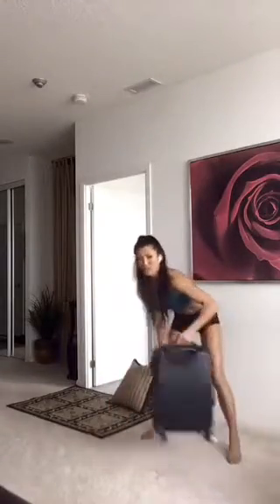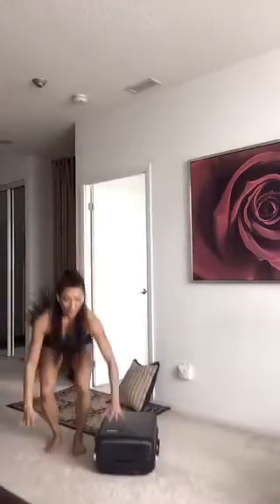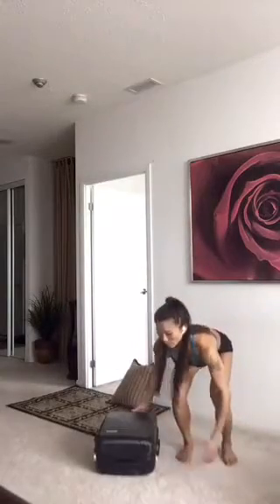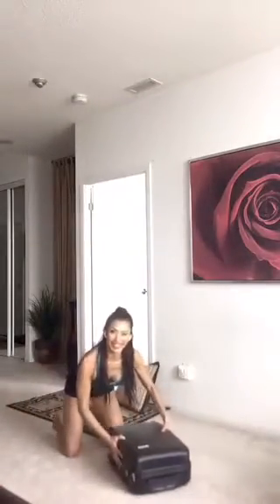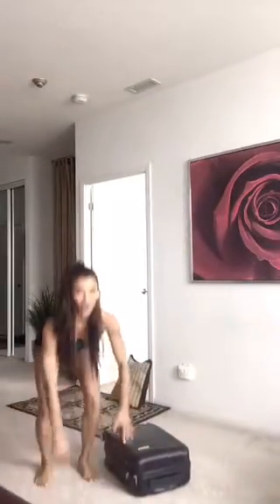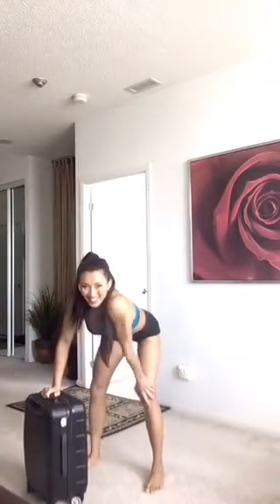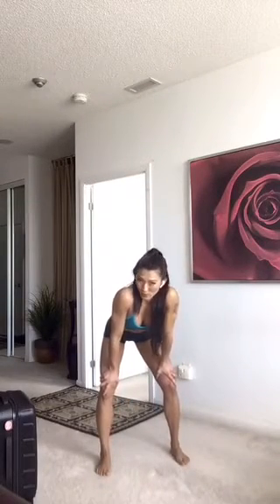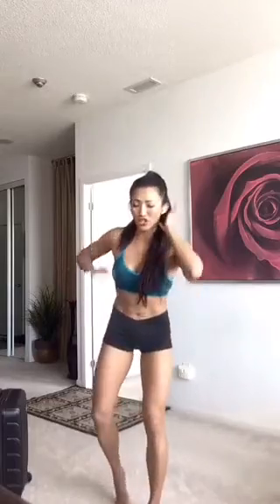HIIT short home workout challenge - Ep.6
Fit in Five: Full body 10-minute home workout. 5 exercises. 60 seconds each. Repeat 2 rounds for 10 minutes or up to 5 rounds for Fit in Five!

You can use a pillow and/or a mini carry-on luggage filled with “stuff” to add more challenge, or simply mimic the moves without any weight (and still get a great workout)!

As usual I'll also show you ways you can modify to suit your fitness level.

1. Hop over Burpee with Push up
2. Pillow pass core exercise
3. 4 Skater Jumps into Jack lunge (OH side swing)
4. Plank drag (torsion control)
5. Cross Body Wood Chop

Have fun!! Remember, do your best and you'll always get better!

This training session with me was recorded LIVE on Instagram Story. If you like, you can also follow me there to do the LIVE workout every Monday and Thursday at 12pm EST during the lockdown.